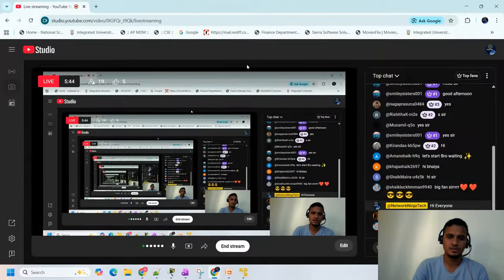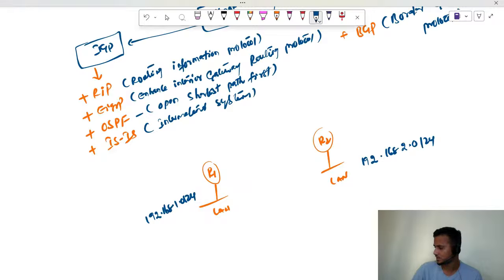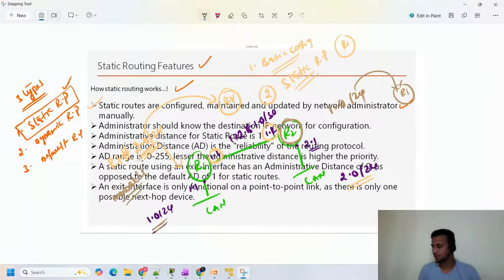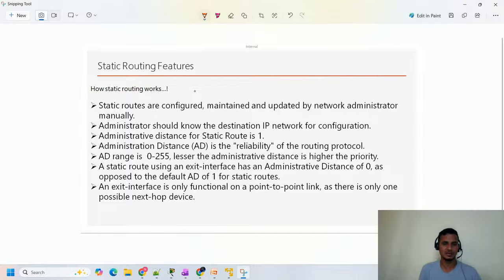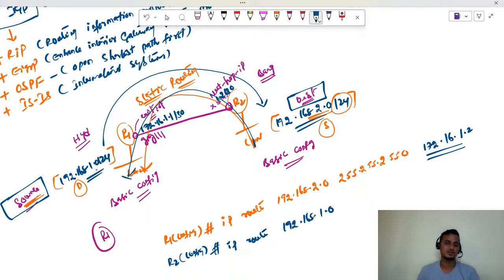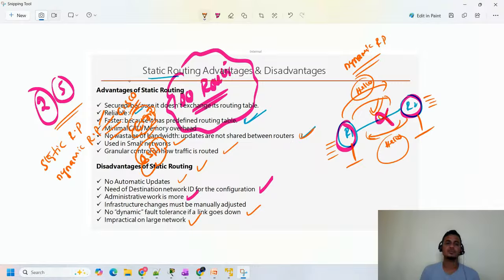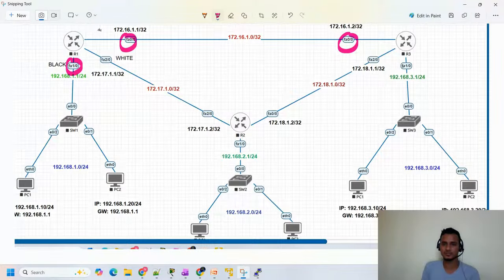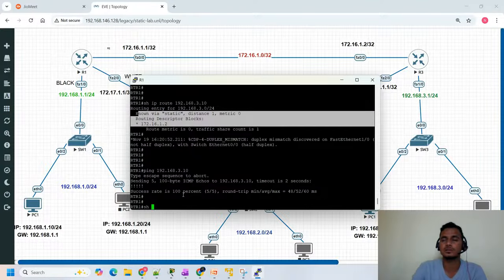Copy of Master In Routing Protocols Configuration & Troubleshooting Network Ninja🥷